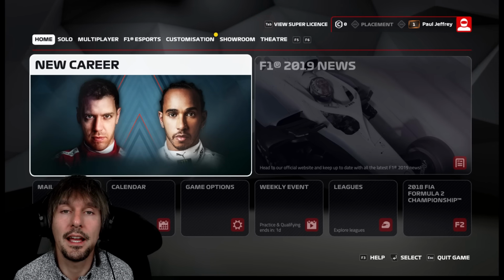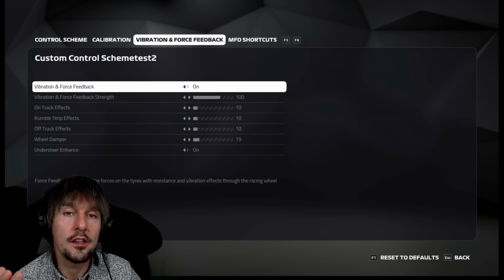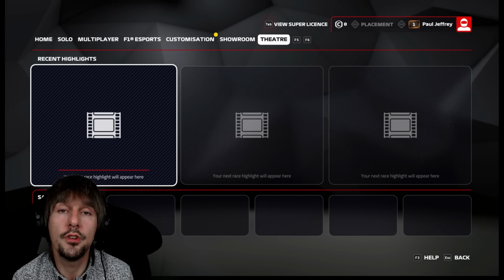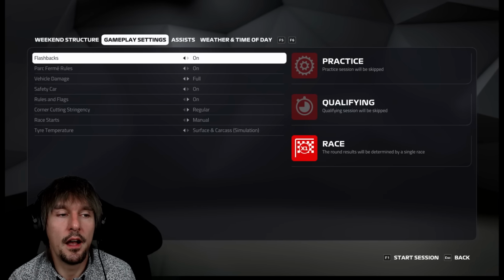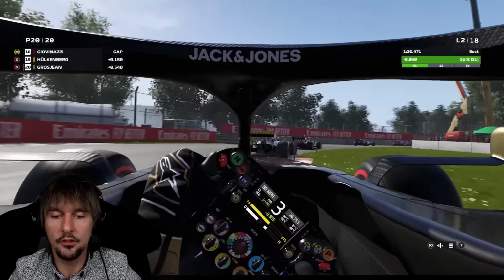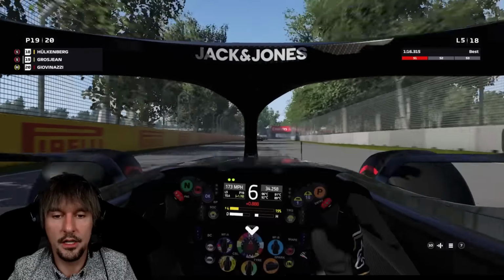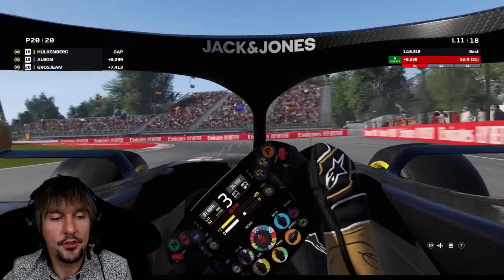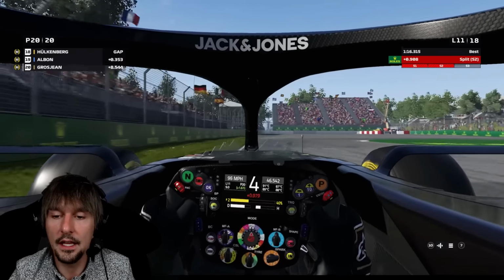F1 2019: First Look Gameplay and Impressions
A sure as the changing of the seasons, a new year brings with it a new licenced Formula One game from British development studio Codemasters.

With the latest instalment of a franchise that's been running since 2010, Codemasters promise a more expansive and immersive gaming experience than has ever been the case before - having spent the last two years developing the 2019 version of their popular racing title.

With release set for June 28th this year, we've taken the opportunity to sit down and have a very first look at the game, finding out what's new for this edition, and having a go in the modern Formula One cars around the wonderful Circuit Gilles Villeneuve in Canada.

Want to race with us online or read and discuss the latest news about Formula 1, Motorsports and Sim Racing?